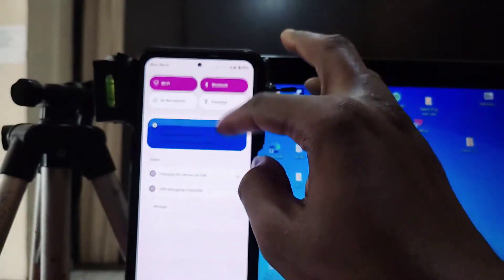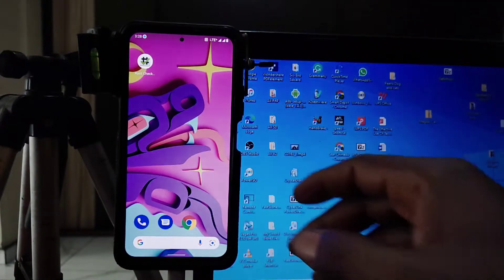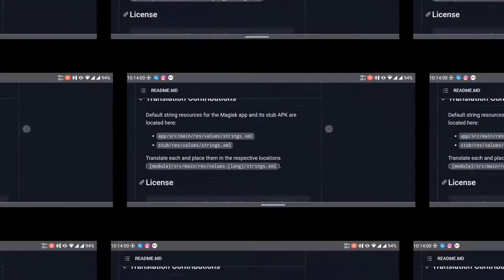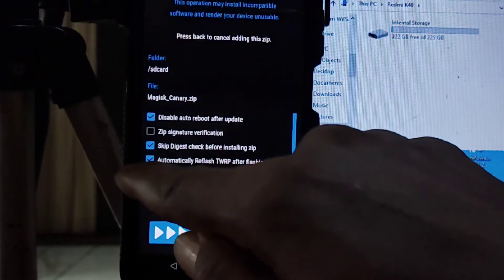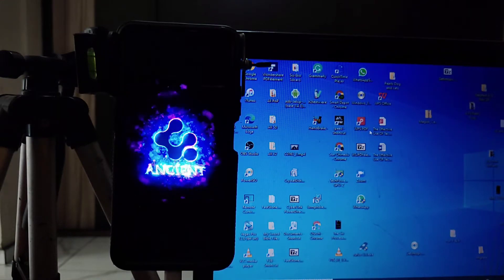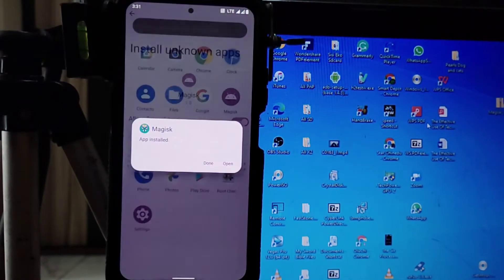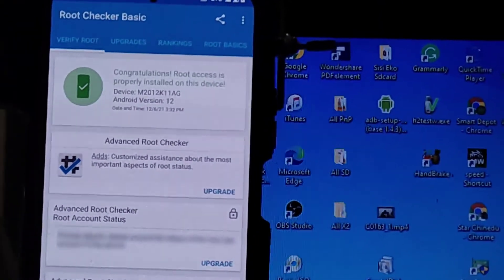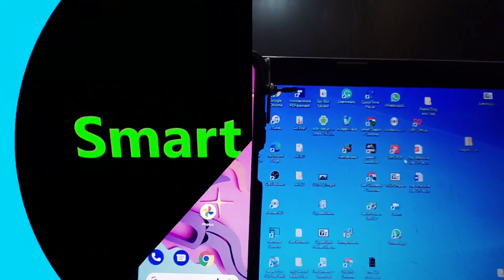How To (Install Magisk) Root Android 12 And Enjoy Advanced Android Customizations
Android Core is Open Source thanks to Android Open Source Project (AOSP) You can choose to modify or tweak your own Android experience the way you want. Google still manages the security of the Android platform or should I say 'owns' Android but that doesn't stop you from Rooting Google-certified Android devices. How To (Install Magisk) Root Android And Enjoy Advanced Customizations is the first way to start.

First, you need to join Android development communities like xda-developers.com, 4pda, Reddit or even on Telegram to really enjoy the Android community. But since you are here, let me get you started with some of the best collections of videos I've made for Anyone who wants to start Android Customizations.

If you are using Android 12, download Magisk Canary as the Stable Magisk v23.0 still has some issues with most Android 12 at the time of uploading this video.

Remember to follow the instructions from the download pages!

Tik-Tok: @smartdepotng